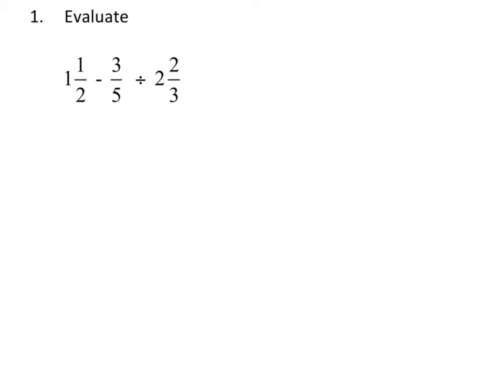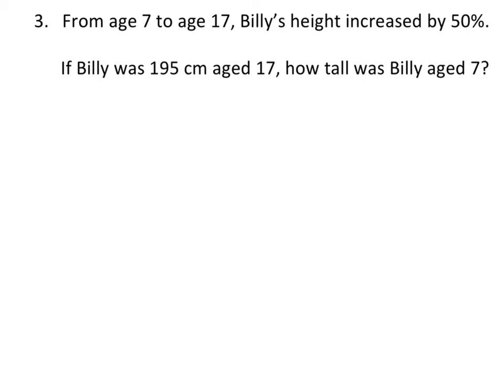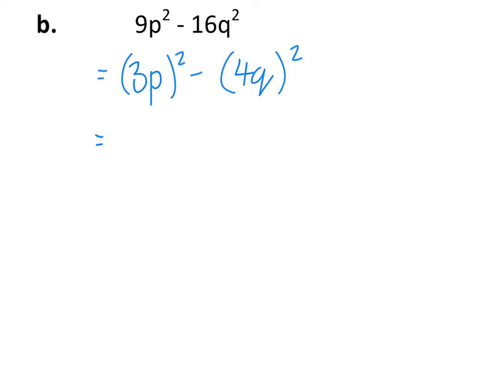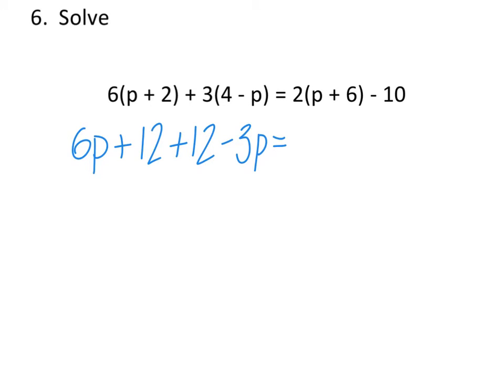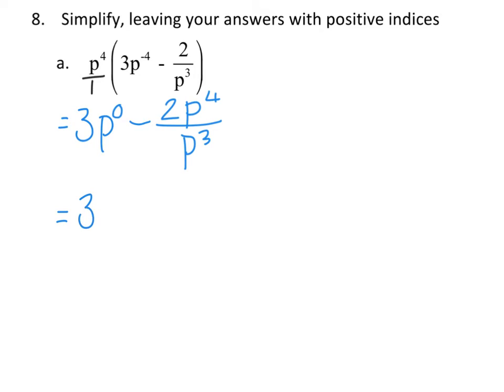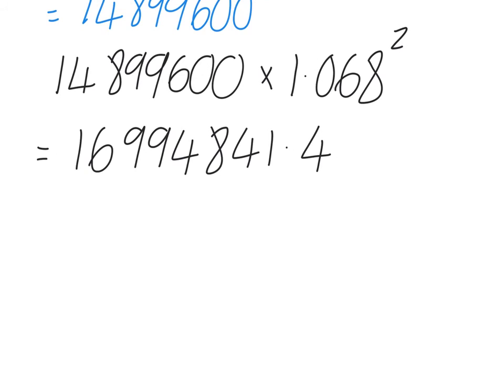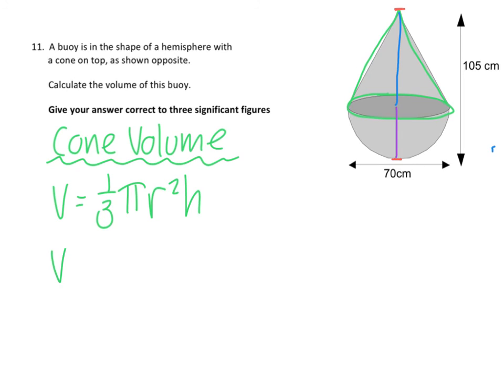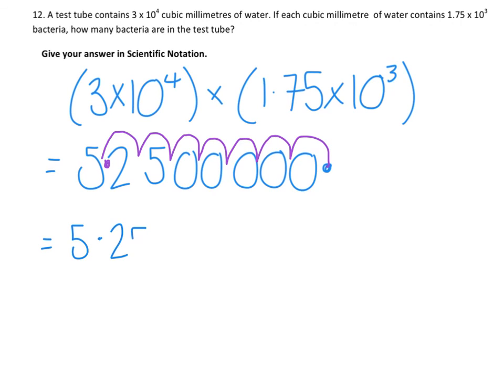BK 3 HW 12